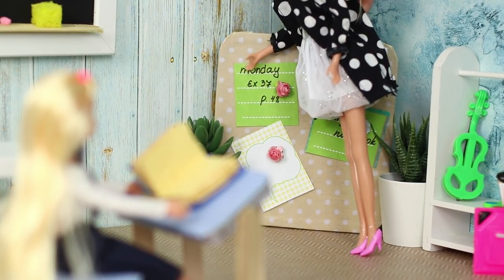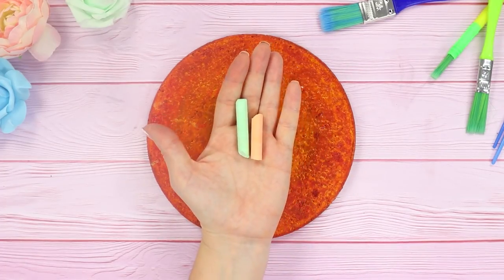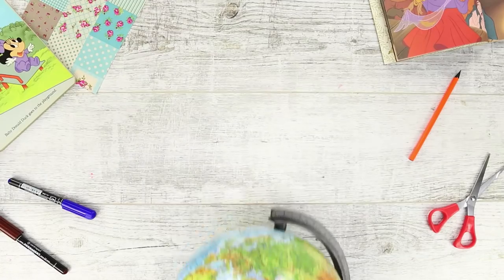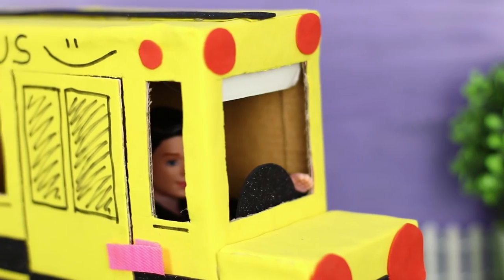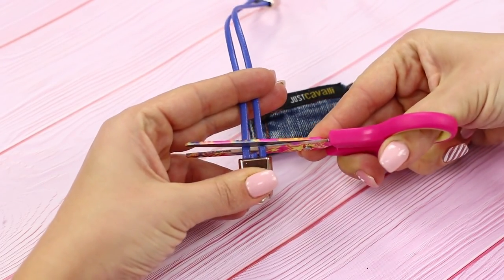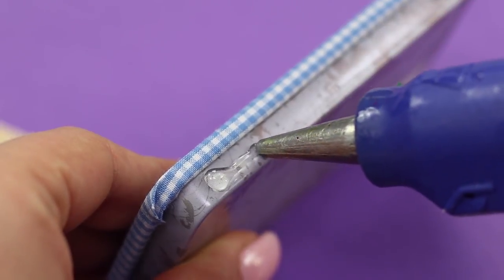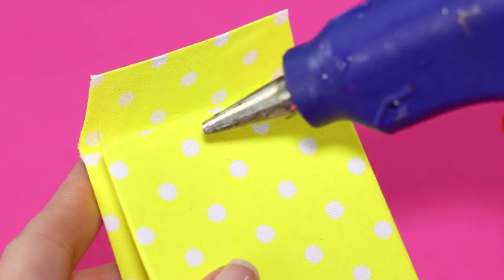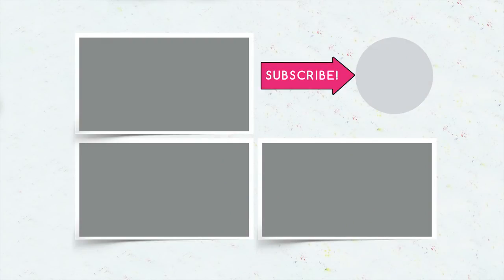13 DIY Barbie School Supplies And Crafts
Would you like to go your beloved Barbie doll to school instead of yourself? This is an interesting idea, isn't it? Instead of you it will not work, of course! But to organize a doll school – It's easy! How? Watch it in our new video!

Supplies:
• Alphabet sheet
• Boxes
• Self-adhesive fabric
• Hot gun
• Rubber ball
• Wire
• Elmer's glue
• Notebook
• Zebra figurine
• Sticks
• Cloth
• Thread
• Needle
• Foamiran
• Cardboard boxes
• Paints
• Lego block
• Tassels
• Jeans
• Package
• Paint tube cap
• Gypsum
• Frame
• Crayons
• Sponge for washing dishes
• Box cutter
• Glass flasks
• Antiseptic gel
• Pipette
• Iron cap
• Magnets
• Marker
• Elastic band
• Scrap paper

16 Edible School Supplies! Prank Wars!